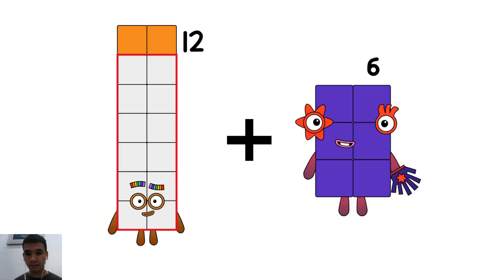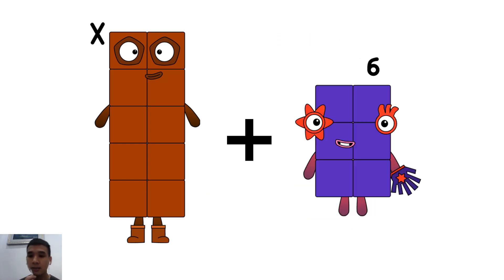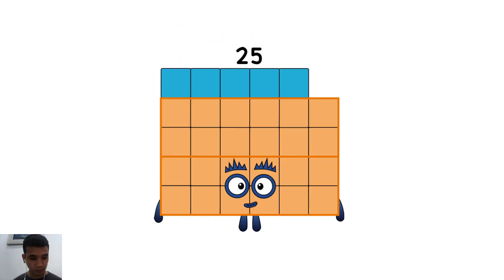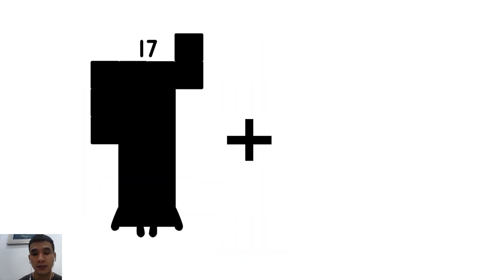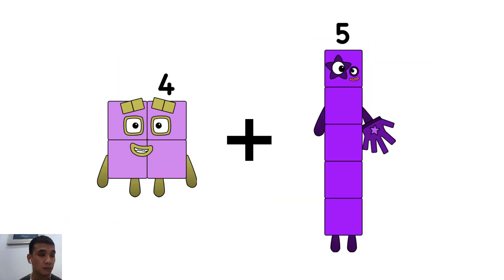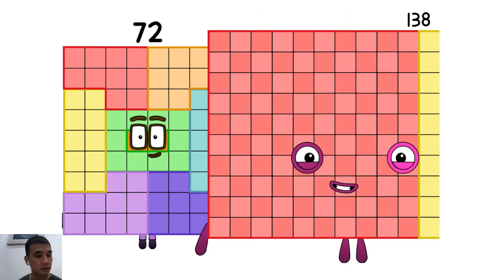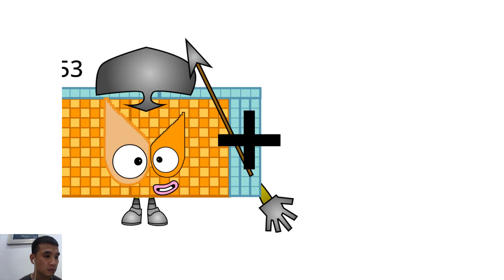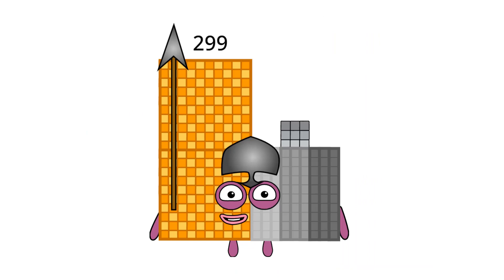Numberblocks - Learn Addition using Story | Summer Number Spells